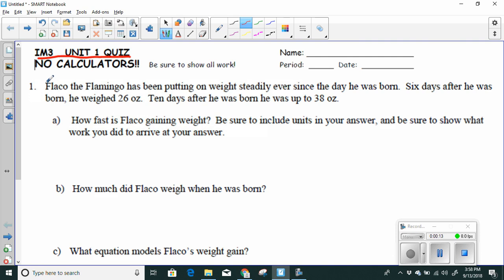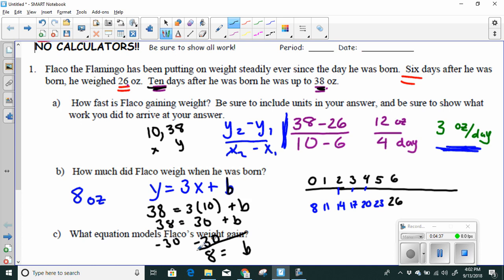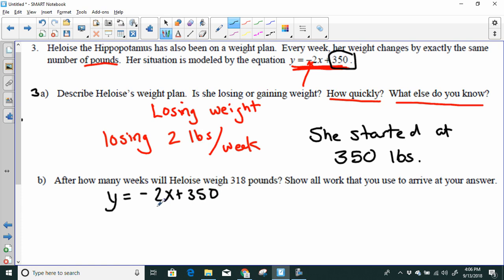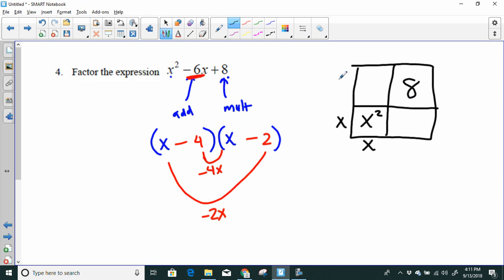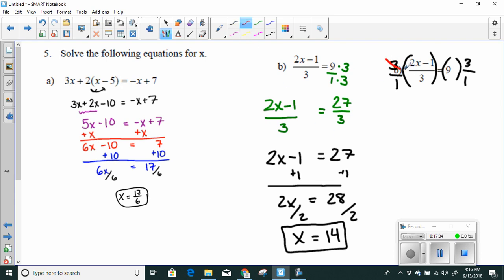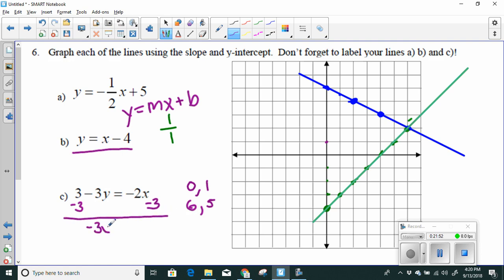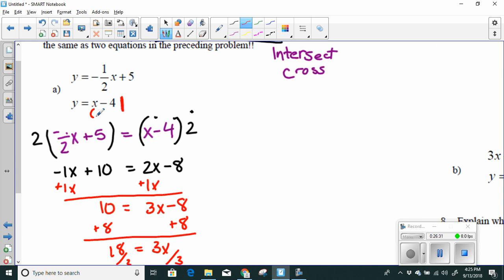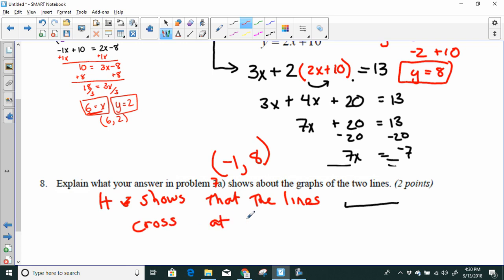IM3 Ch1 Quiz Solution Video